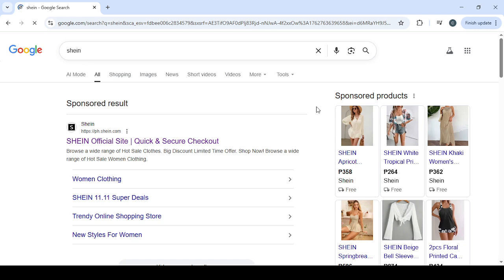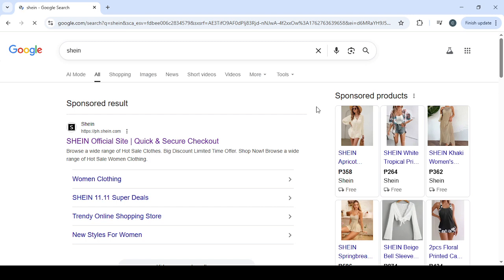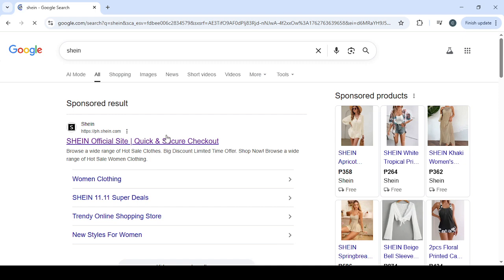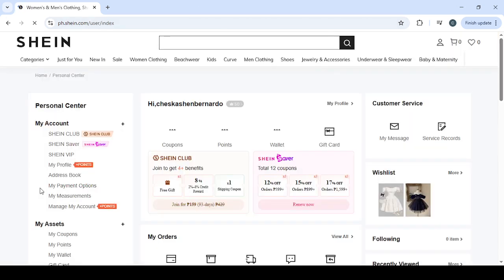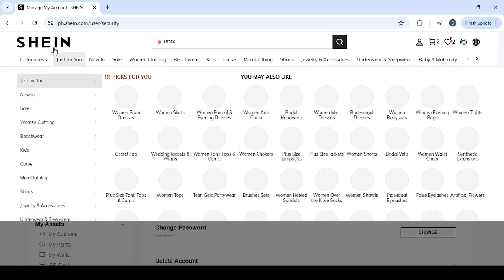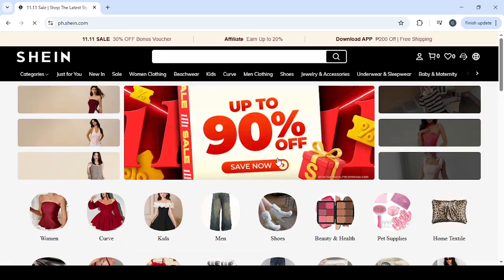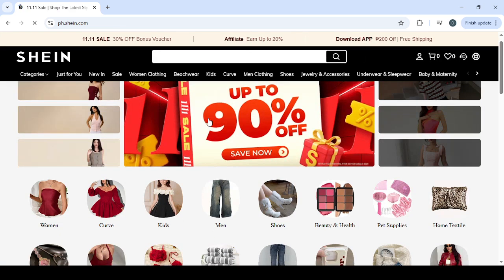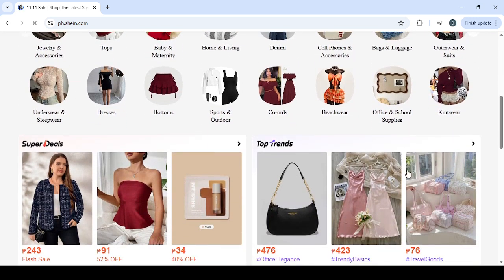How to Login on Shein in laptop and pc Sign In Shein !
Want to shop your favorite SHEIN outfits right from your computer? 👗🛒 This guide will show you how to log in to SHEIN on your laptop or PC quickly and safely. Whether you’re a new user or a returning shopper, signing in to your SHEIN account on desktop is simple and takes just a few clicks!

Here’s what you’ll learn:
✔️ How to open the SHEIN login page on your computer
✔️ How to sign in using your email, Google, or Facebook account
✔️ Troubleshooting tips if you can’t log in
✔️ How to stay signed in securely on your browser

By the end of this tutorial, you’ll be ready to browse, shop, and track your orders smoothly from your SHEIN web account.